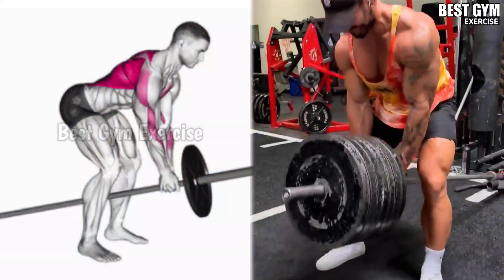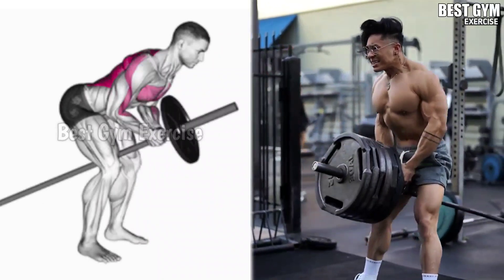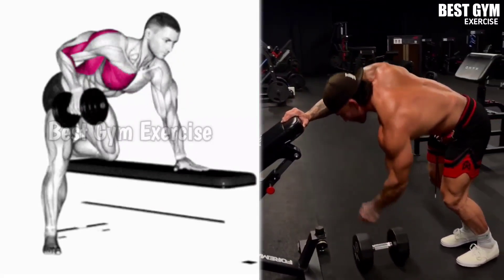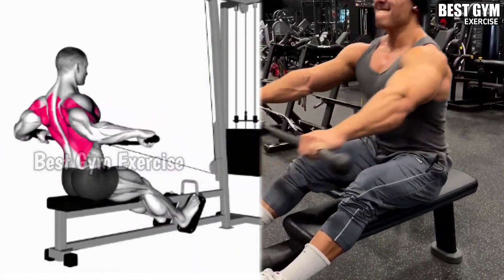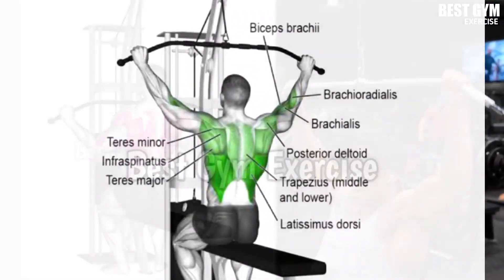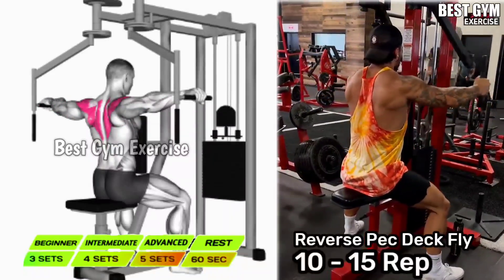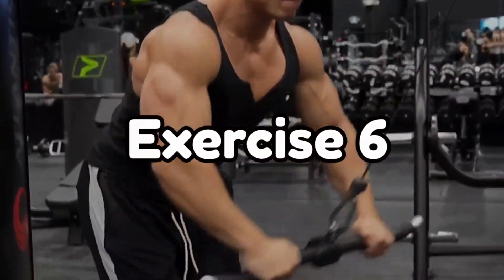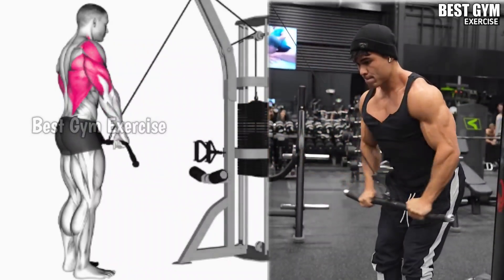6 Best Exercises To Get A Bigger Back - Back Workout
6 Best Exercises To Get A Bigger Back - Back Workout

0:00 Back Workout
0:06 T-bar Row
0:30 One Arm Dumbbell Row
0:52 Seated Wide Grip Cable Row
1:16 Wide Grip Lat Pulldown
1:42 Reverse Pec Deck Fly
2:10 Stright Arm Pulldown

"Thank you !" ⚡Edit by BEST GYM EXERCISE Channel

1) This Video has no negative impact on the original works (it would actually be positive for them)
2) This Video is also for teaching purposes.
3) it is positively transformation in nature.
4)1 Only used bits and pieces of videos to get the points across where necessary